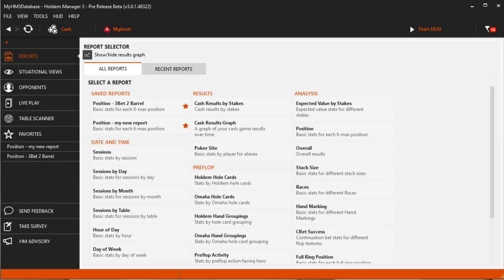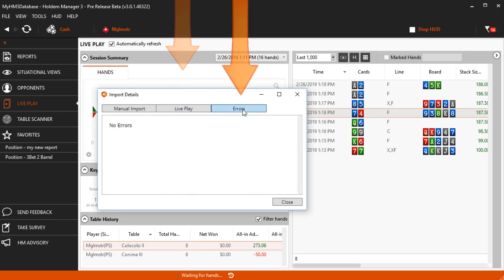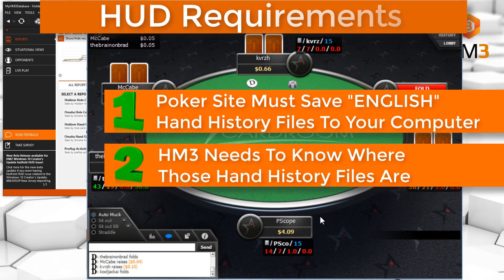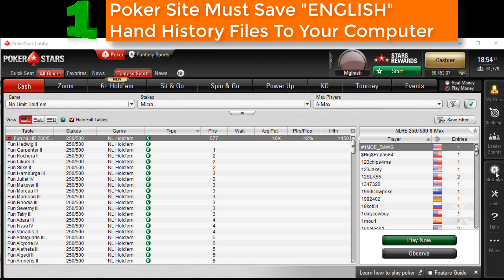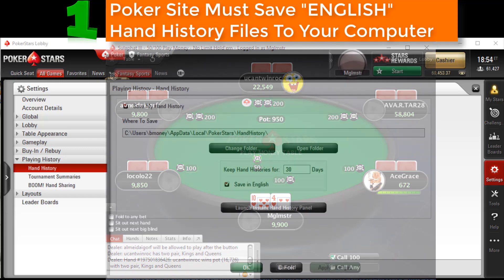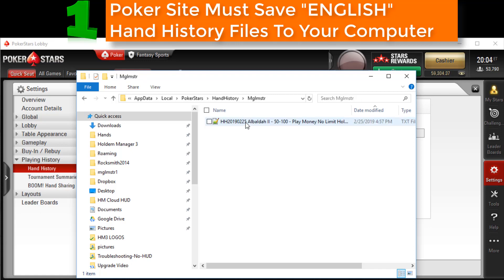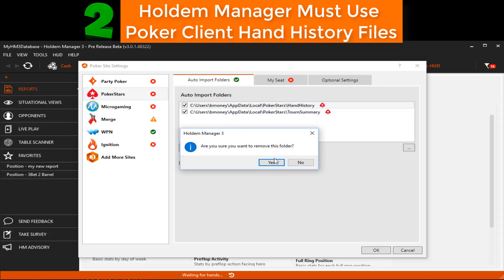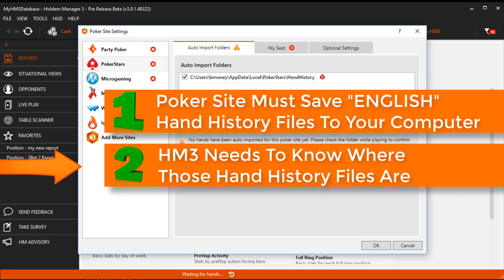HUD Troubleshooting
Troubleshoot why your HUD isn't working.

For a HUD to work:
1.  Poker Site must save English Hand History Files.
2.  HM3 must import these Hand History Files.

0:00 Introduction
0:40 Useful Import Tools for HUD Troubleshooting
1:55 (HUD) Heads Up Display Requirements
2:19 Setup Poker Site Hand History Files/Folders
4:11 Setup Holdem Manager 3 Hand History Files/Folders
5:16 Why do I not see a HUD?

Questions?